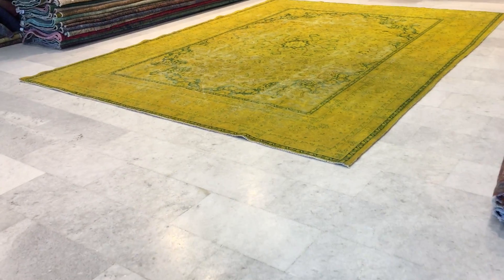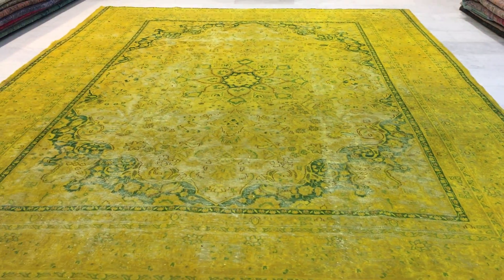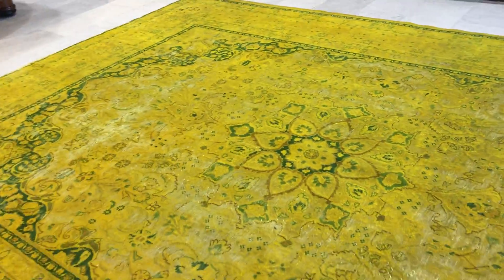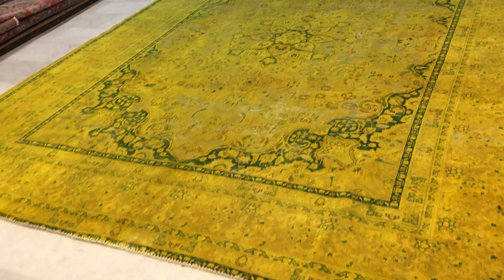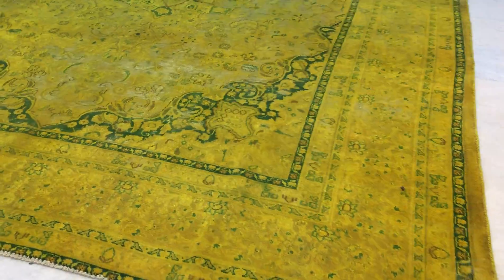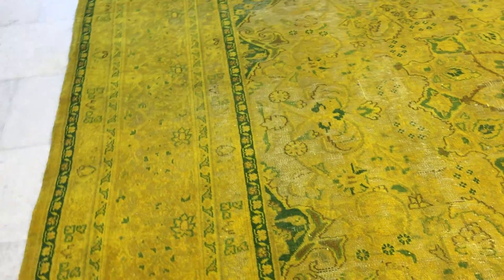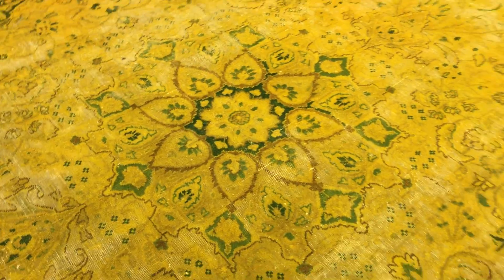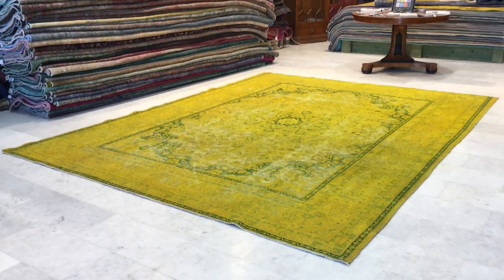vintage teppiche günstig 15031